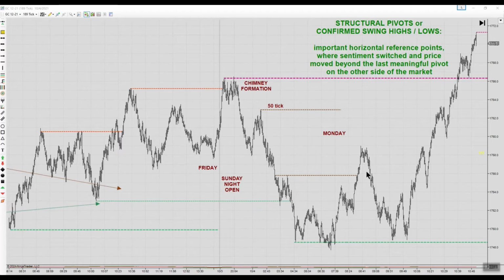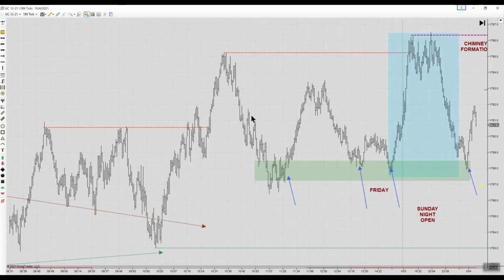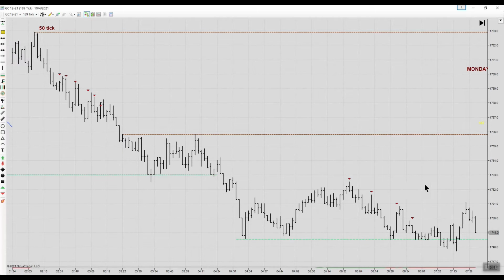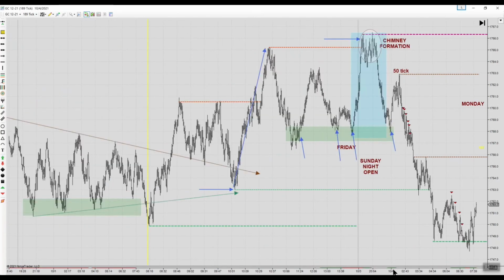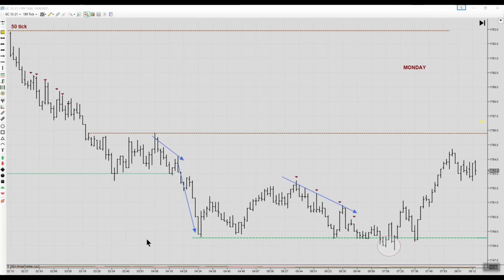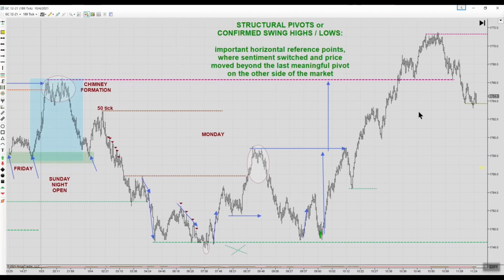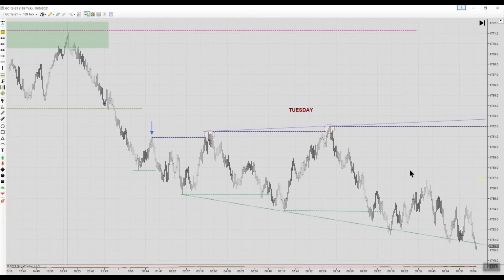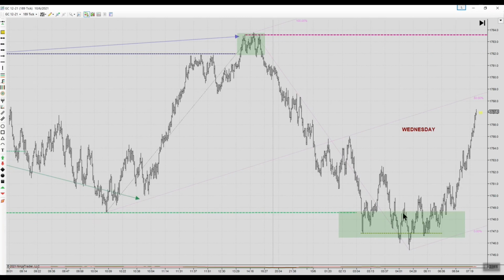Basic Concepts Trading Series: Learn How to Trade Step-by-Step | Part 2: Structure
In this video Nikolai defines the foundational concept of Structure [i.e. Confirmed Pivots] and touches upon multiple other related concepts: noise level, separation, confirmation, poke, the "press", expanding pivots, and playing defense.

Tape Reading Concepts is a mentoring community for professional traders.
With us you will learn how to read price and understand taking risk as a logical sequence, rather than a mysterious or "proprietary" system nonsense.
This is serious education for serious traders only.

If you are interested in 1-on-1 mentoring or joining our regular classes, do not hesitate to drop me an email.

RISK DISCLOSURE

If the market moves against you, you may sustain a total loss greater than the amount you deposited into your account. You are responsible for all the risks and financial resources you use. You should not engage in trading unless you fully understand the nature of the transactions you are entering into and the extent of your exposure to loss. If you do not fully understand these risks you must seek independent advice from your financial advisor.

Any content on this Youtube channel should not be relied upon as advice or construed as providing recommendations of any kind. It is your responsibility to confirm and decide which trades to make. Trade only with risk capital; that is, trade with money that, if lost, will not adversely impact your lifestyle and your ability to meet your financial obligations. Past results are no indication of future performance. In no event should the content of this correspondence be construed as an express or implied promise or guarantee.

Tape Reading Concepts and its agents are not responsible for any losses incurred as a result of using any of our trading strategies. Loss-limiting strategies such as stop loss orders may not be effective because market conditions or technological issues may make it impossible to execute such orders. Information provided in this correspondence is intended solely for informational and educational purposes. No guarantee of any kind is implied or possible where projections of future conditions are attempted.